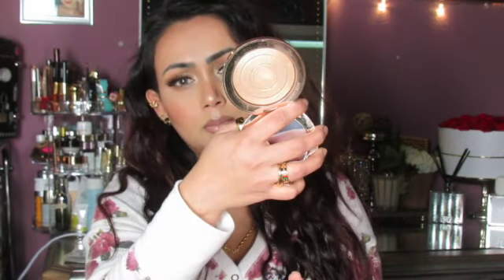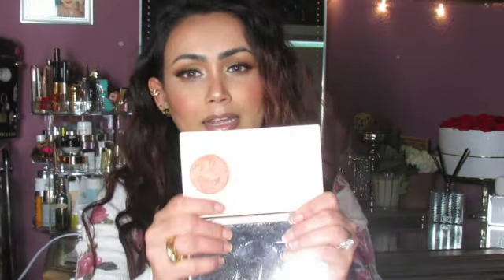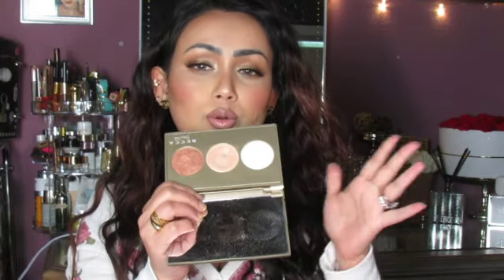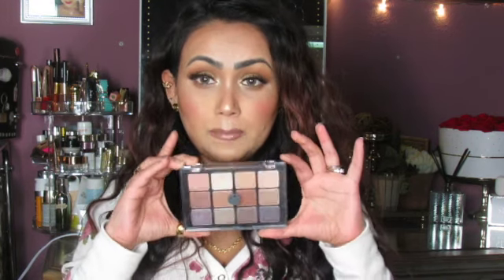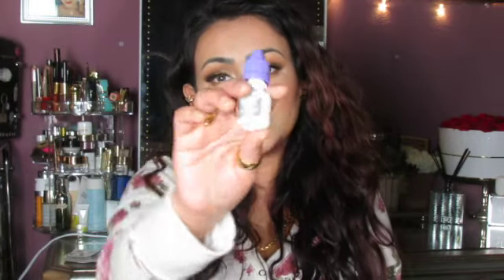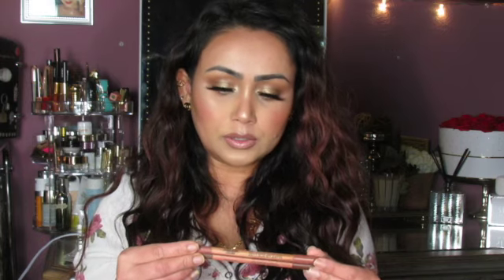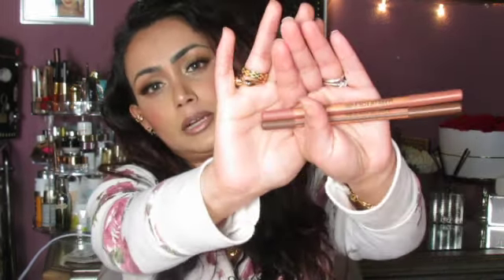JANUARY FAVORITES 2021 |BY FARZANA